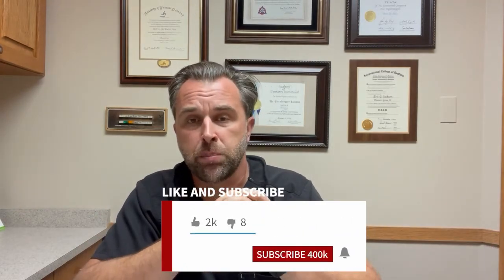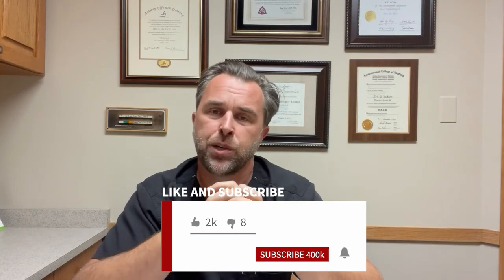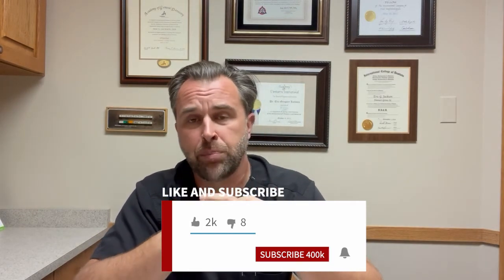Oral Hygiene During Orthodontics - Part 2 of 2 | Braces | Family Dentistry | Downers Grove Illinois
As a family dental practice we discuss how important it is to maintain good oral hygiene during orthodontics quite often!  Let's have an in-depth discussion on the topic over a 2-part video series!